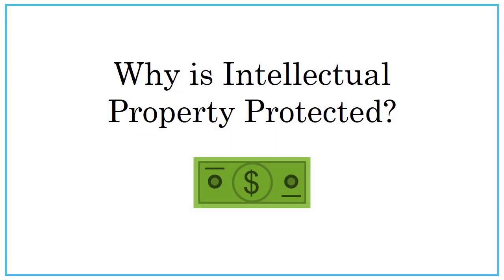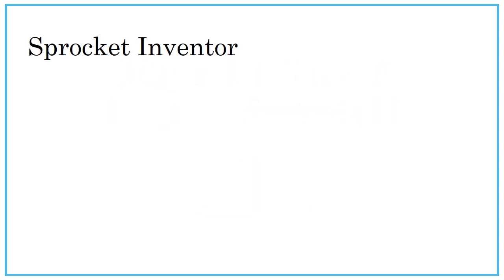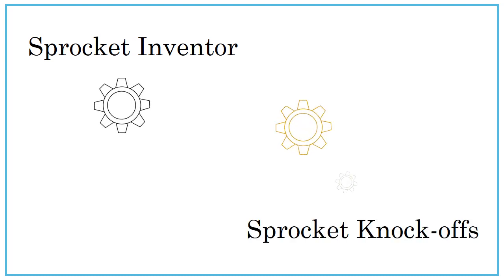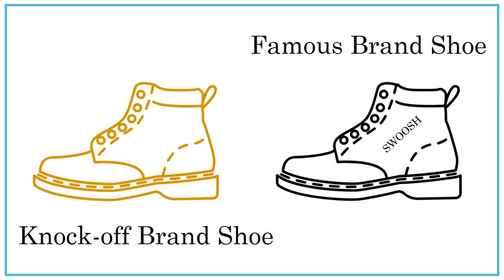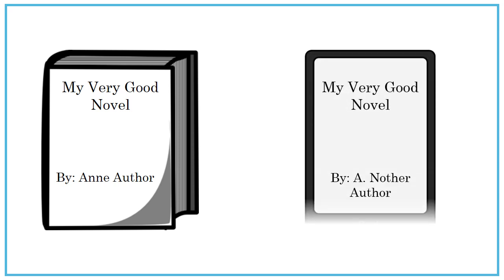Intellectual Property Why